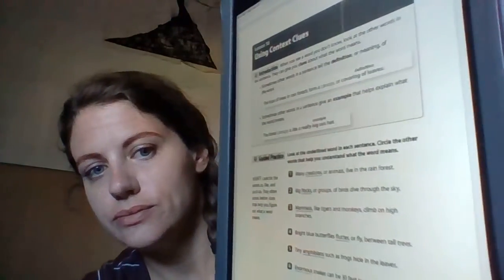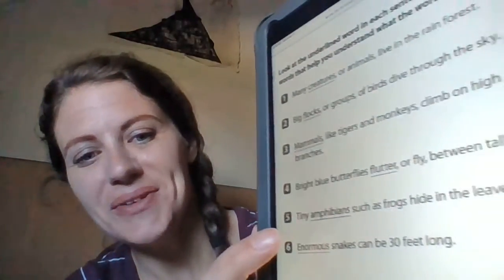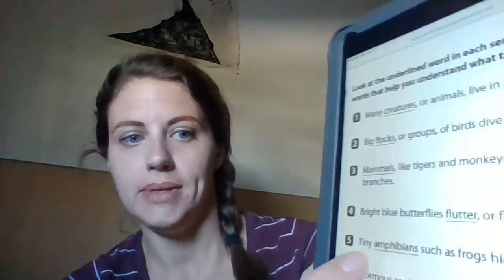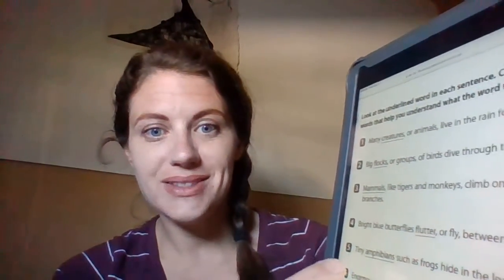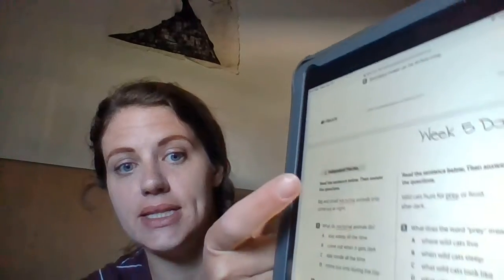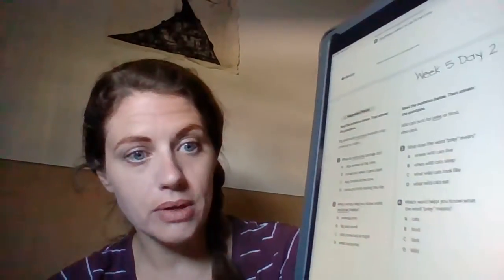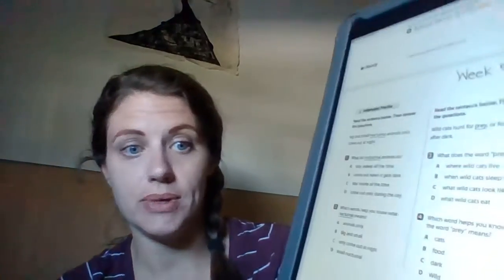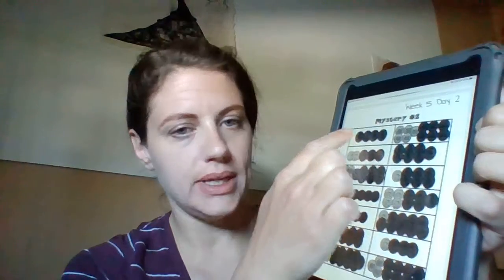Week 5, Day 2 instructional video for packets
Instructional video week 5, day 2, 2nd grade, Douglas School District